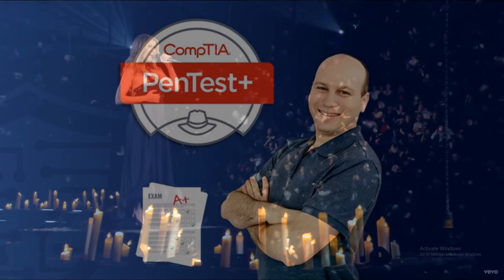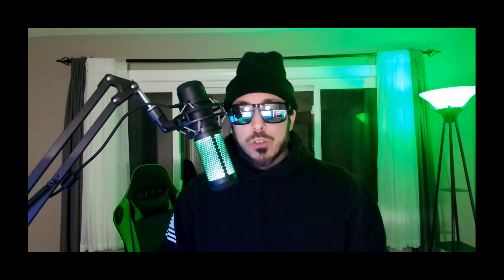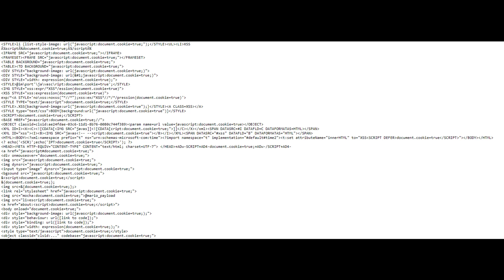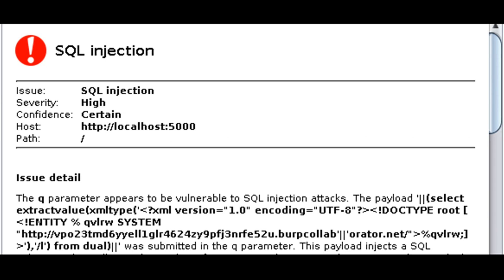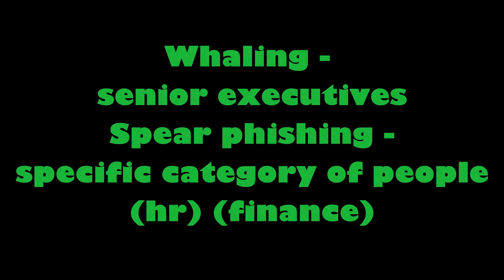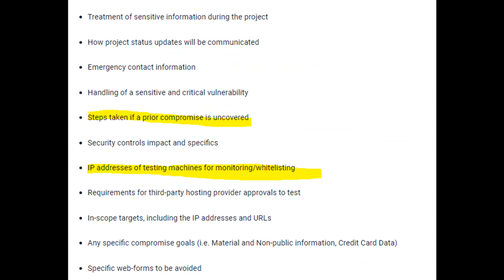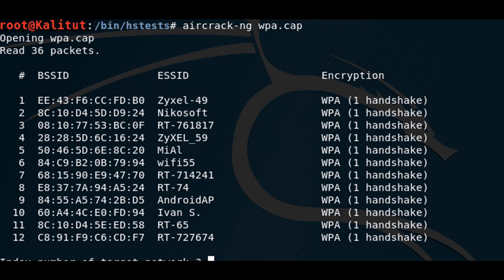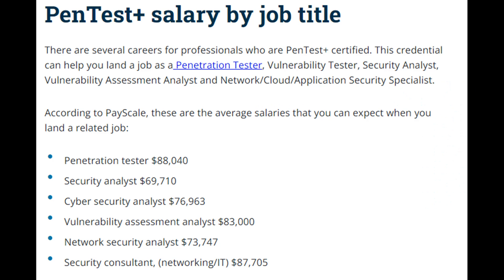CompTIA Pentest+ exam | How I passed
In this video we will uncover how to pass the CompTIA Pentest+ exam.
Material used:

(っ◔◡◔)っ ♥ Please consider supporting me and my hacker dog from going homeless ♥